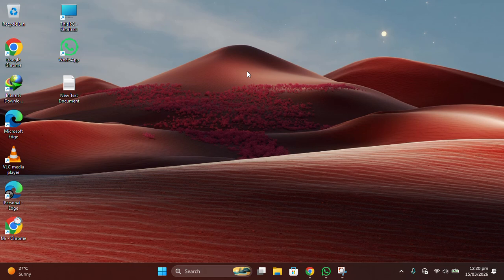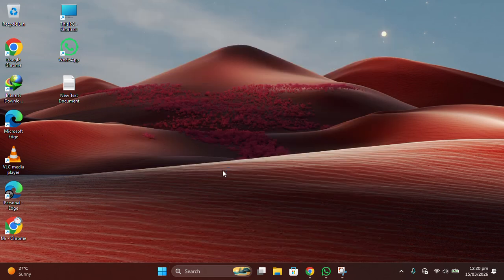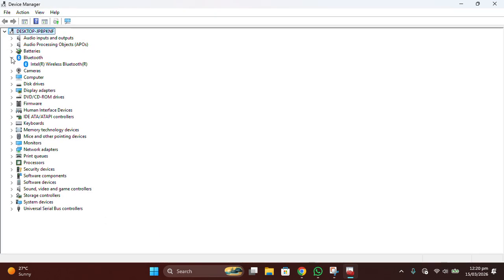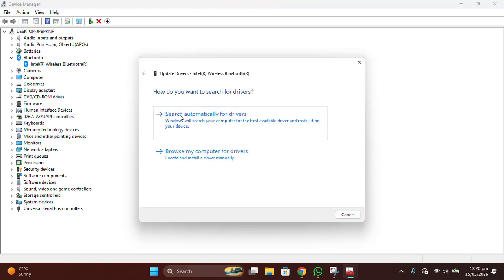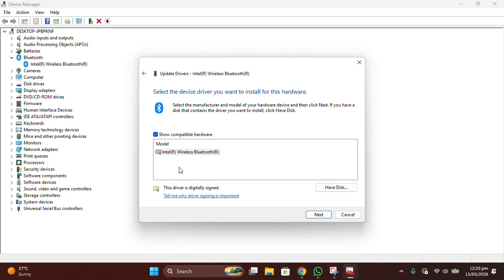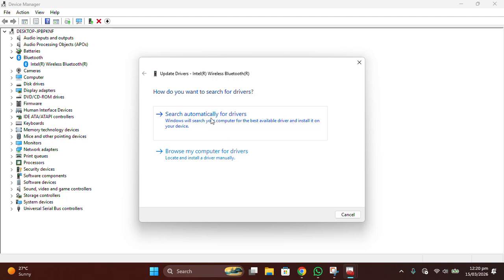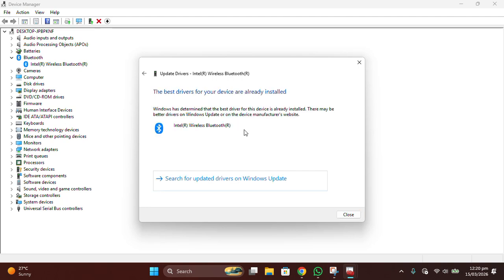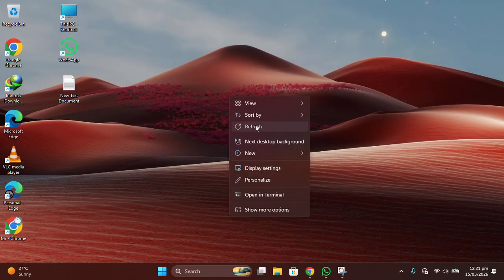How to Update Bluetooth Driver in Windows 11 (Step-by-Step)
Are your Bluetooth devices not working properly on Windows 11? Updating your Bluetooth driver can fix connectivity problems, improve device performance, and restore missing features. In this video, we’ll show you how to safely and quickly update your Bluetooth driver in Windows 11.

Here’s what we cover:

Why updating your Bluetooth driver matters: Outdated or corrupted drivers can cause devices to disconnect, lag, or stop working altogether. Updating ensures your devices work reliably.

How to check your current driver version: Learn how to see which driver you have installed and whether it needs an update.

Updating Bluetooth drivers manually: Step-by-step instructions using Device Manager to find and update your Bluetooth driver.

Using Windows Update for driver updates: Sometimes Microsoft provides official driver updates through Windows Update—learn how to check and install them.

Alternative methods: Including downloading drivers from your PC manufacturer or Bluetooth device manufacturer if Windows Update doesn’t have the latest version.

Troubleshooting after update: Tips if your devices still don’t work after updating the driver, including restarting services and reconnecting devices.

By the end of this tutorial, your Windows 11 PC should have the latest Bluetooth drivers installed, ensuring smooth and stable connections for all your devices.

✅ Fixes common Bluetooth issues quickly